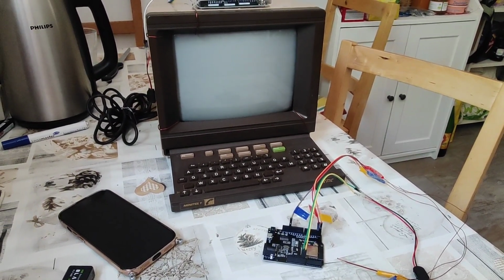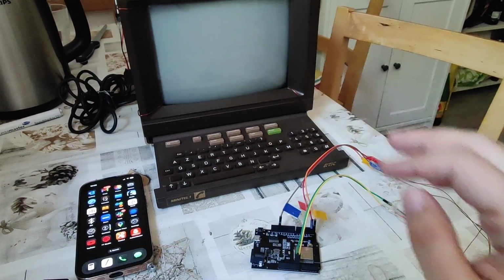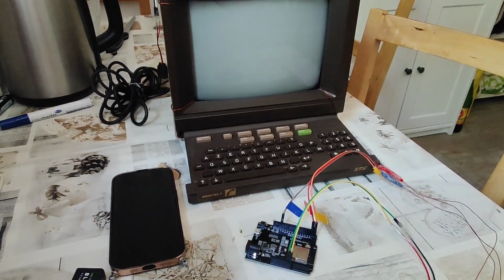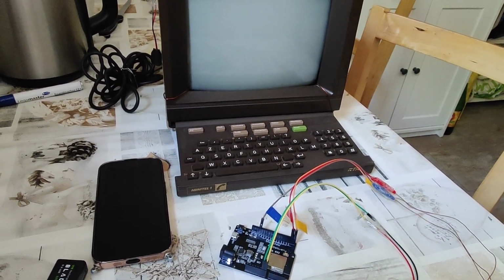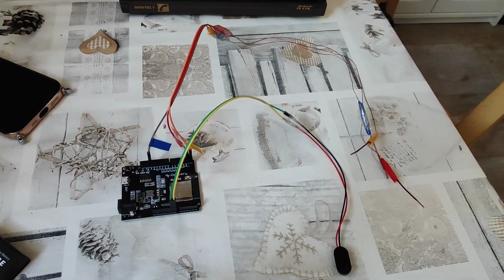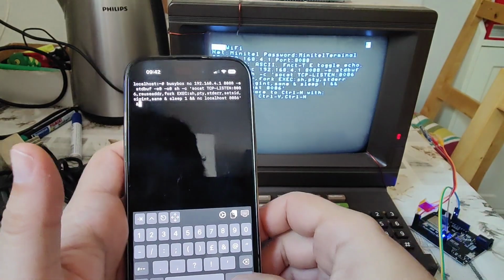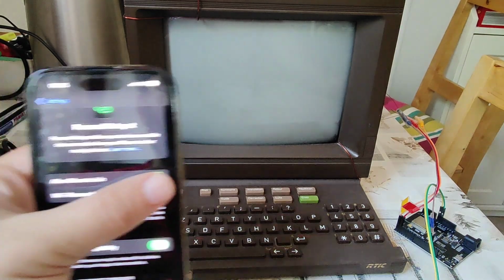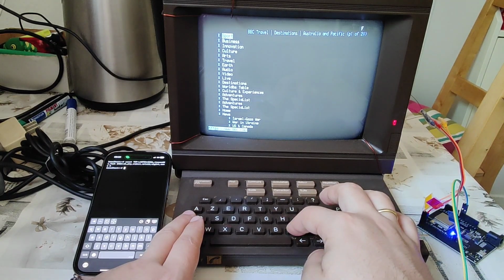iPhone/Android as a "mainframe" for Minitel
You always hear how much more powerful your phone is than the mainframes and supercomputers of the past - did you not wish to use it as one? Even the venerable if glossy iPhone can be turned into a modern minicomputer with the aid of iSH on iOS, or you could resort to Termux on Android, and all you need, further, is an ESP32 microcontroller (for the RS232-to-WLAN bridge, i.e. turning the natively serial connection to a wireless one) and, for style, a French Minitel terminal... For details and files